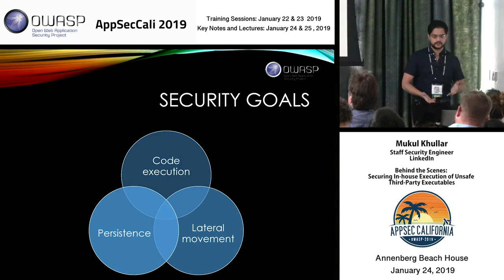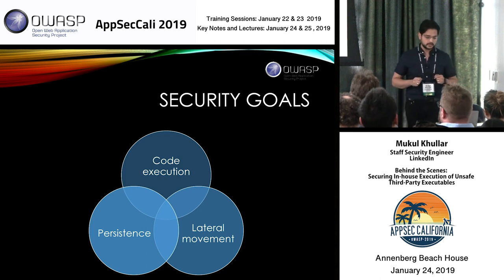AppSecCali 2019 - Behind the Scenes: Securing In-House Execution of Unsafe Third-Party Executables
So you want to run FFMpeg or ImageMagick or any other third-party processing library inside your Production environment, and still hope for a good night’s sleep?

In-house third-party code execution has its unique set of security challenges. One cannot help but wonder how the "ImageTragick" bug got so infamously popular in affecting the production state of security for so many enterprises worldwide.

Historically speaking, such third-party libraries have been subject to several critical security impacting vulnerabilities, including but not limited to, remote code execution attacks. When coupled with untrusted user-provided inputs, execution of such dangerous executables can become a nightmare for security teams to thoroughly secure.

As in-house execution of untrusted code becomes more prevalent, a secure-by-design framework is necessary to help guide organizations to better safeguard their production state of security.  In this talk, I would like to present a framework that was incepted on the basis of security best practices and defense-in-depth principles, and can be leveraged to secure third-party code execution environments.

Mukul Khullar
Staff Security Engineer, LinkedIn
Mukul Khullar is a security researcher with over 9 years of industry experience, primarily focused on application security and penetration testing. At Linkedin, Mukul holds the Staff security engineer title, and is responsible in identifying vulnerabilities and security design flaws.